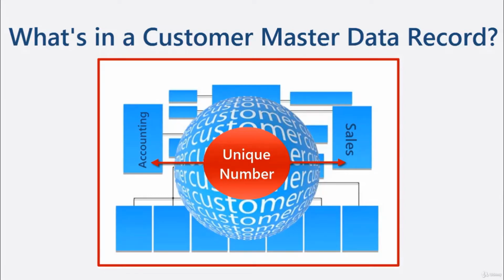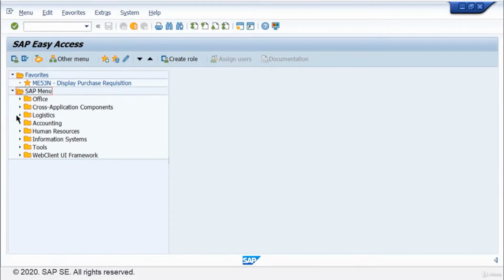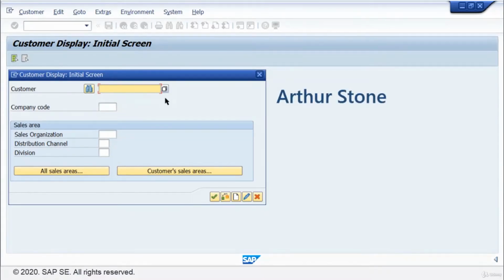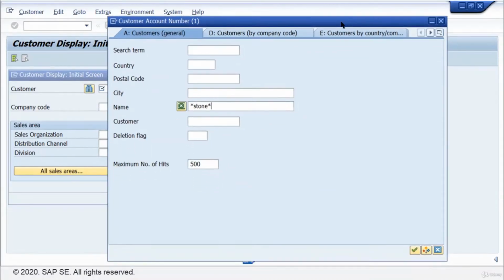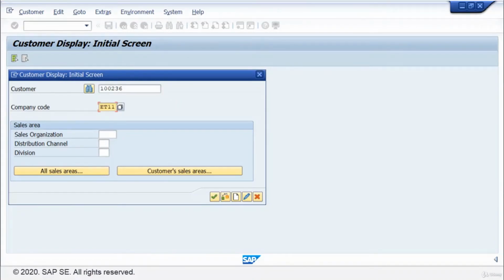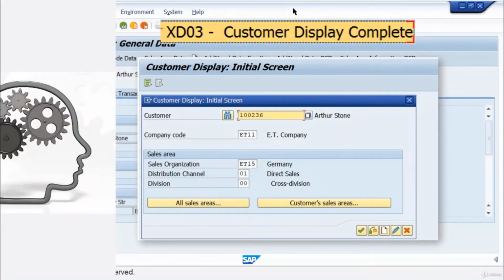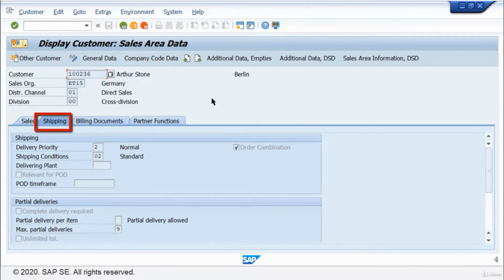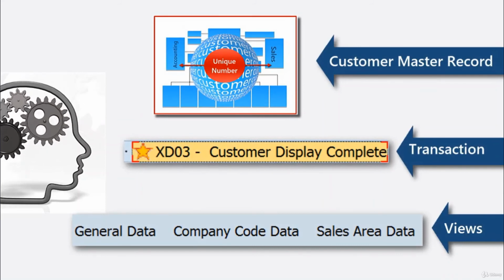What is Customer Master Data Record in SAP ERP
Changing Customer Master Data in SAP ERP